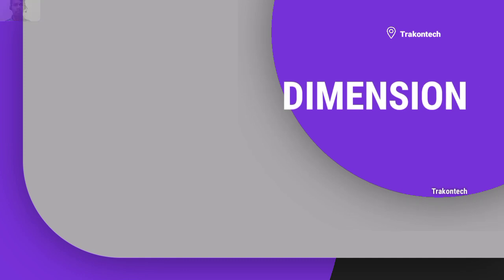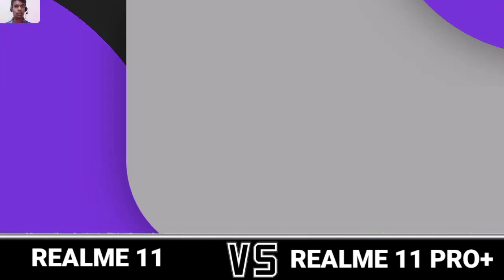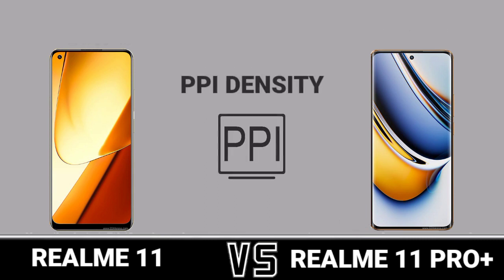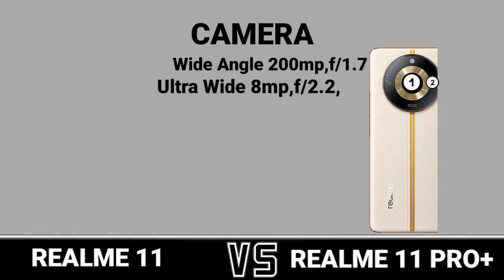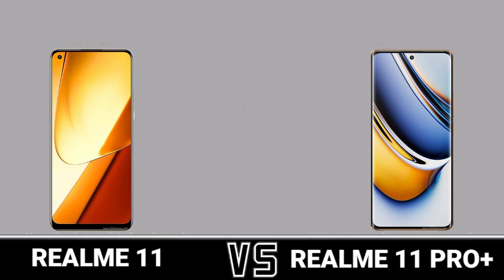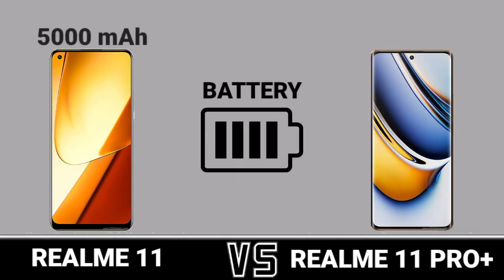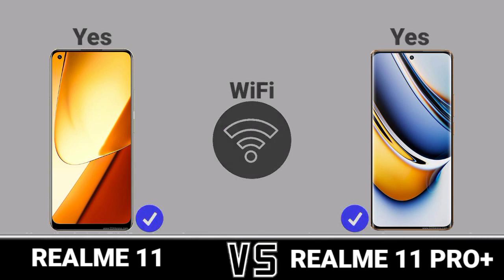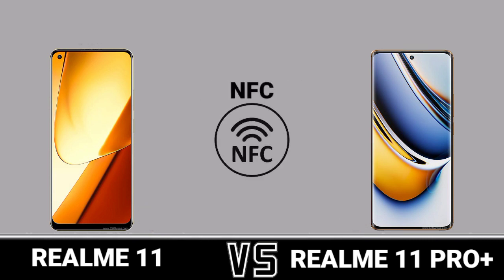Realme 11 Vs Realme 11 Pro+. Trakontech.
Realme 11 Vs Realme 11 Pro+